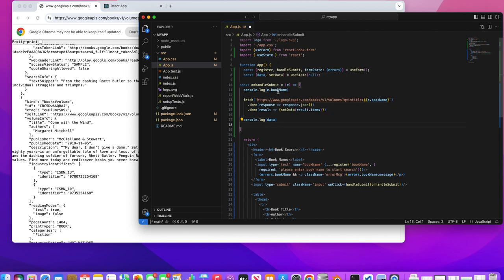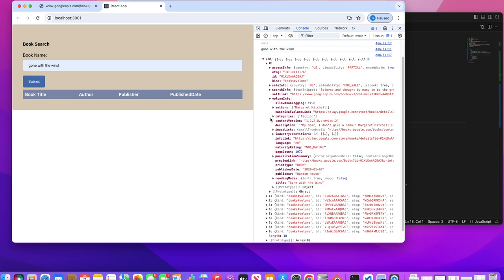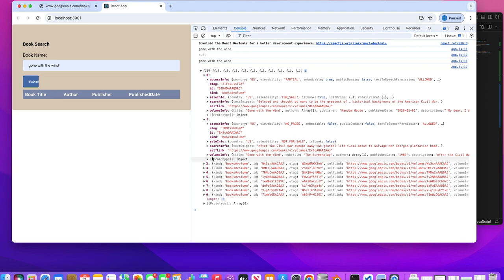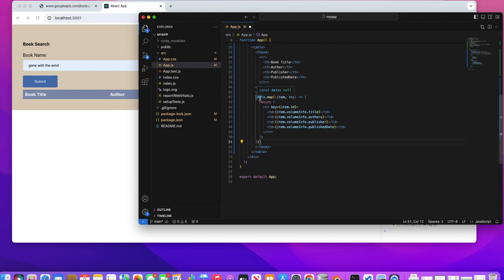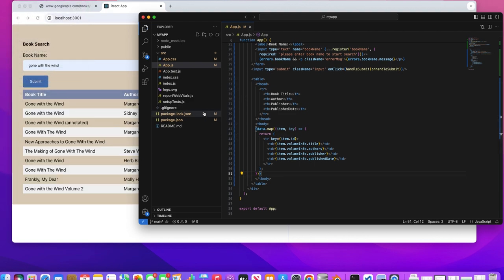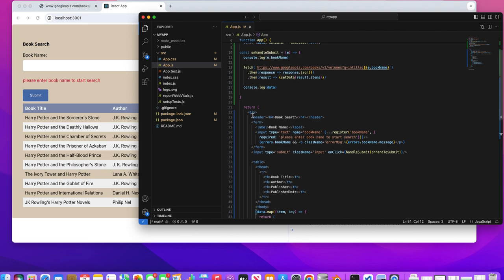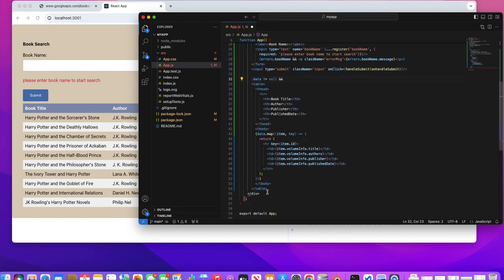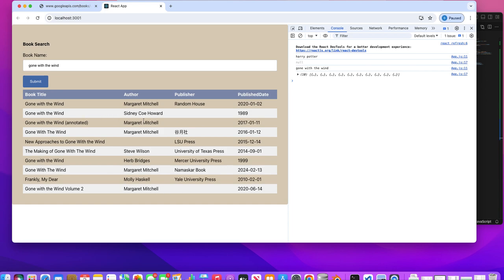Learning React Part8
This video shows how to build website using react js. The program create a web form and allow user to search google public api.